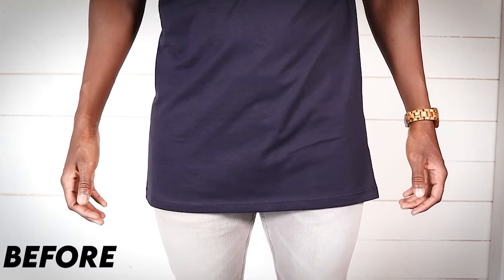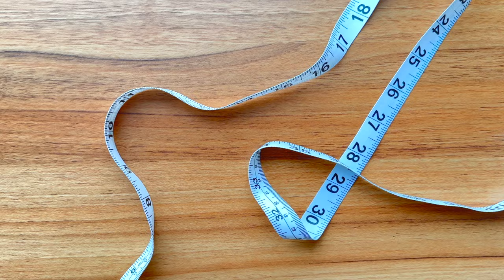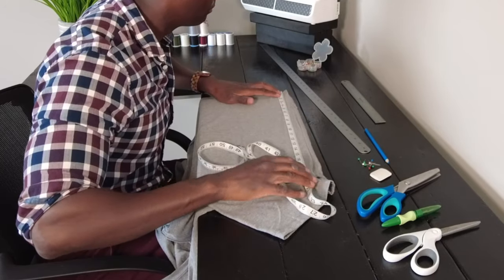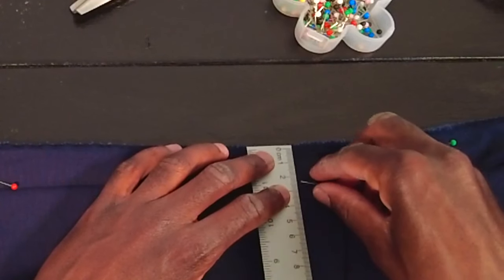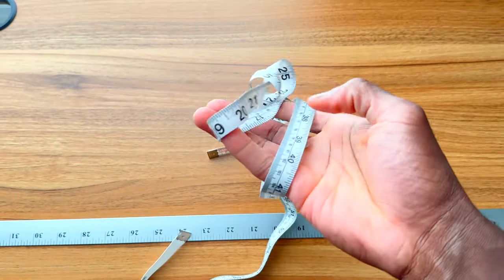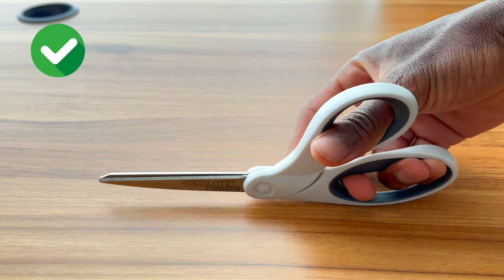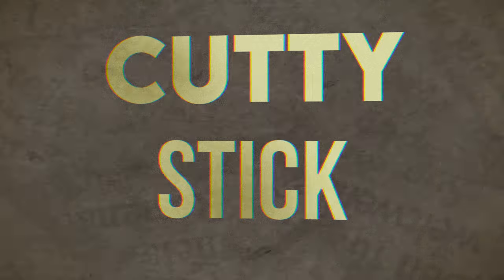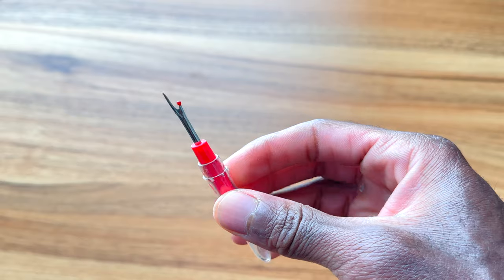The ONLY Tools You Need To Create GREAT Fitting Clothes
There are a lot of DIY tailoring tools out there and most of them are actually pretty pointless, especially for beginners. I'm gonna talk about a few that are actually pretty important, and the best part is they aren't expensive at all!